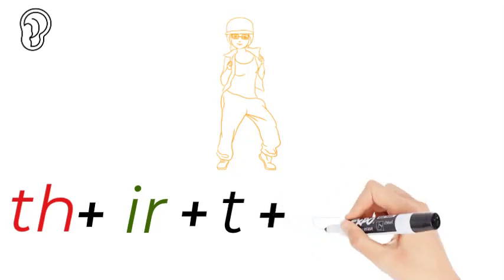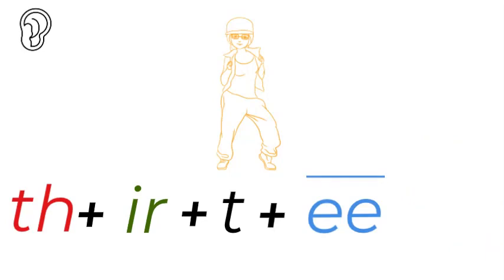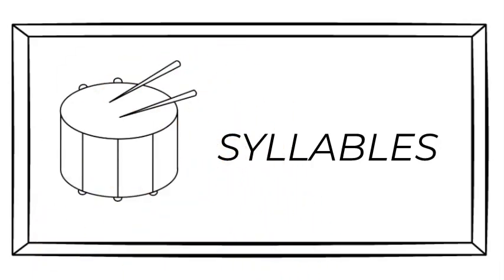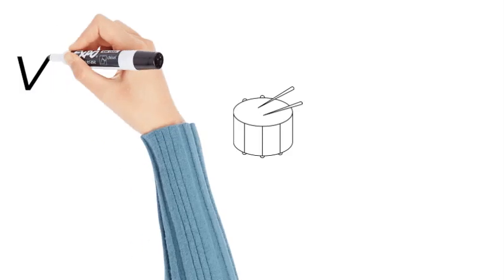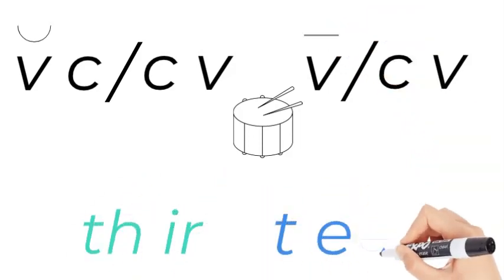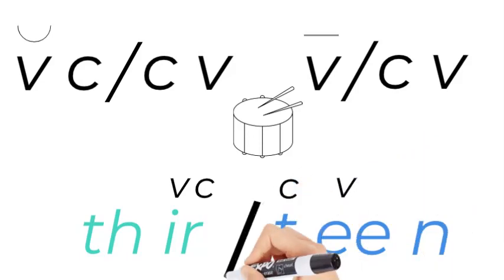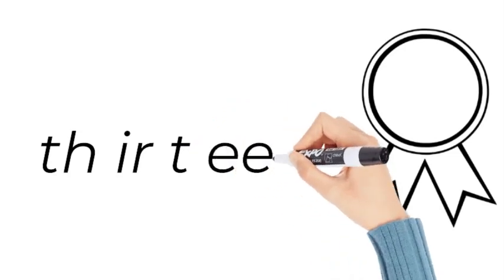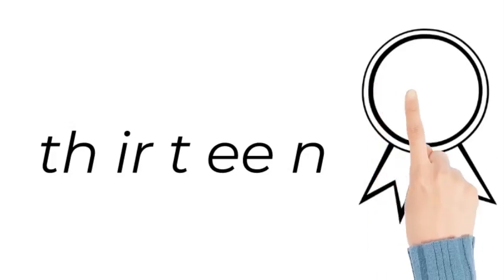thirteen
Teaching the child how to sound out and spell the word thirteen correctly. (Please to find out more about WORDLIST WHIZZ)